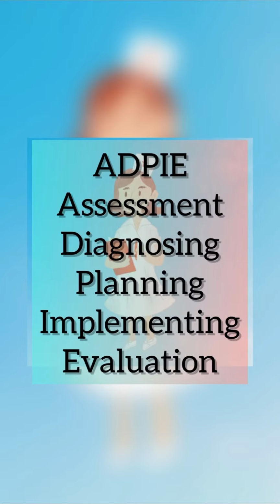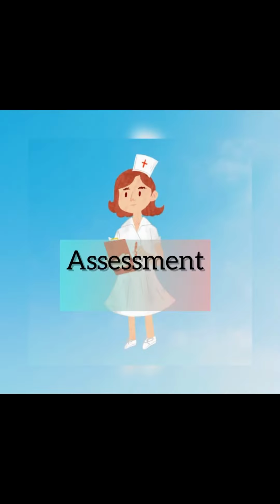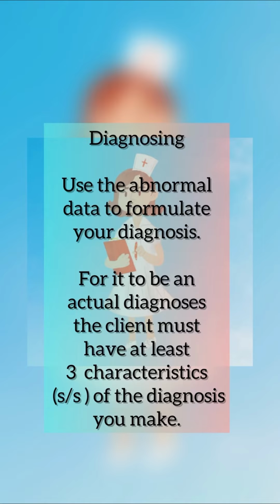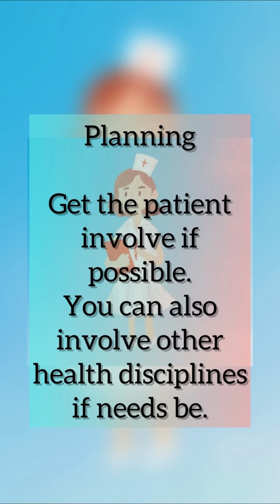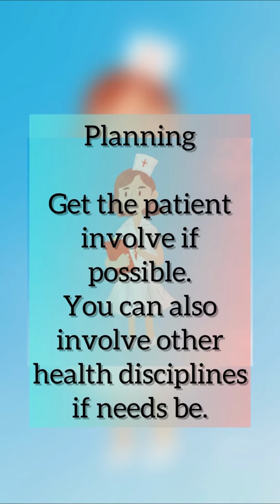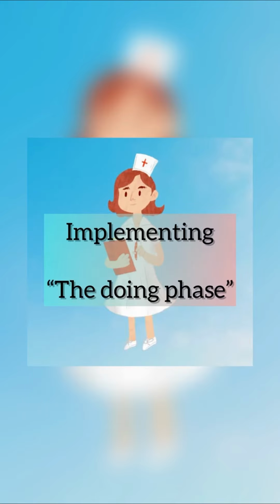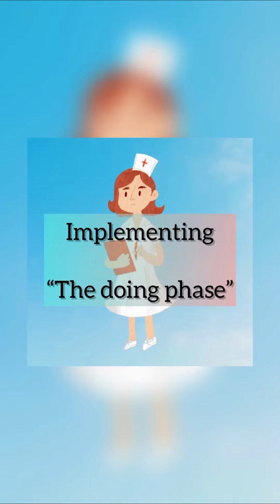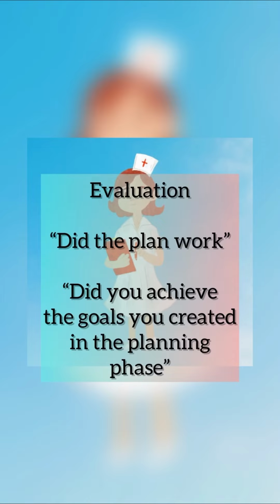Nursing Process Explained With Examples in 7 minutes.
Understanding what the nurse is expected to do in each phase of the nursing process is extremely important. Allow Nursing School Made Easy to simplify that for you.